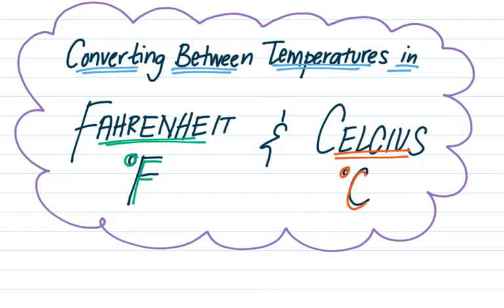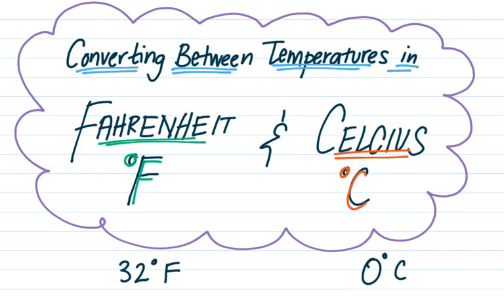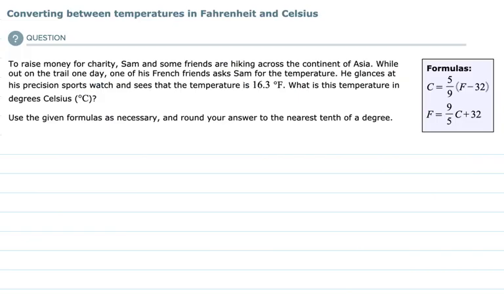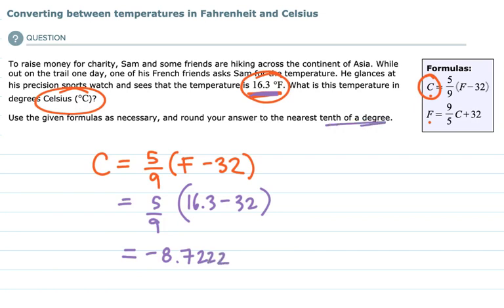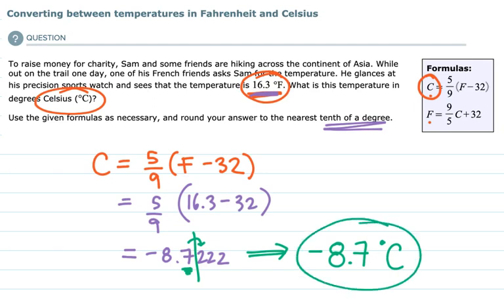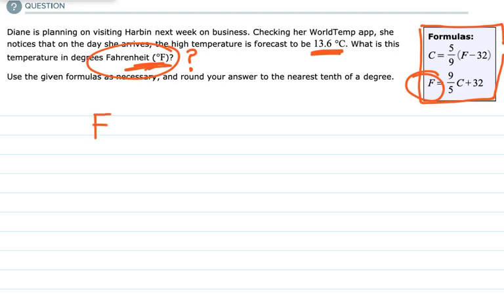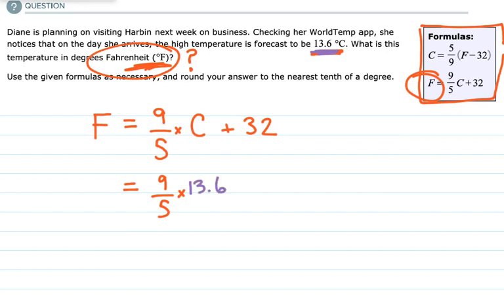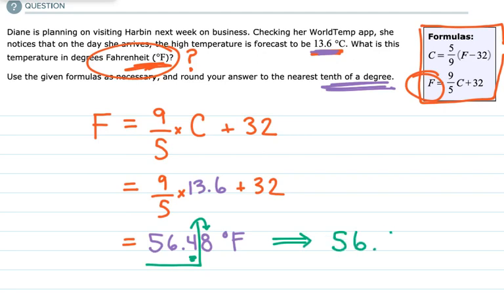Converting Temperatures Between Fahrenheit And Celsius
Converting temperatures between Fahrenheit and Celsius and vice versa.